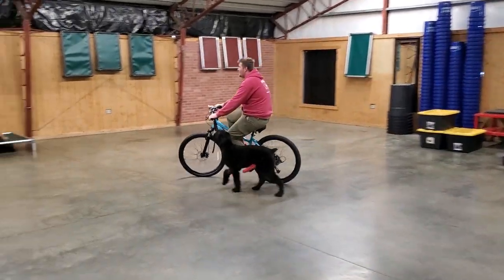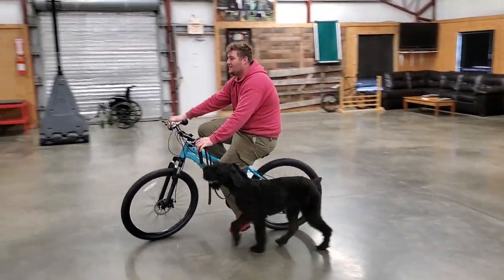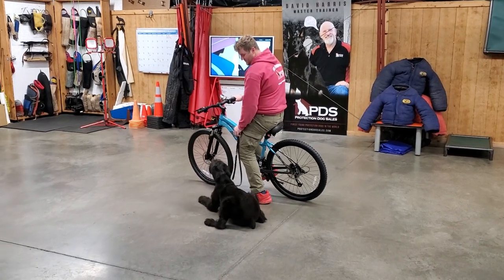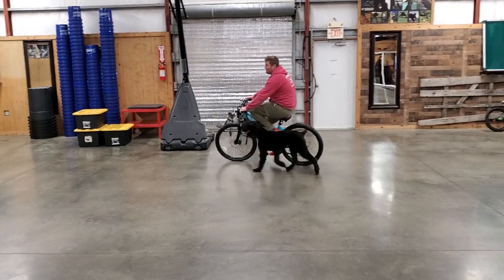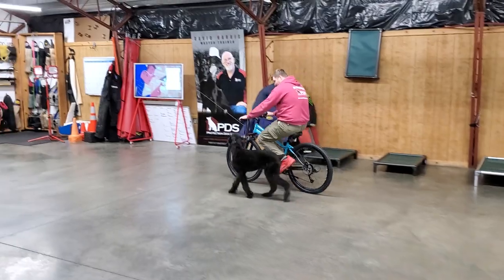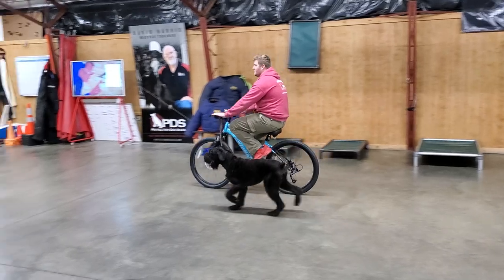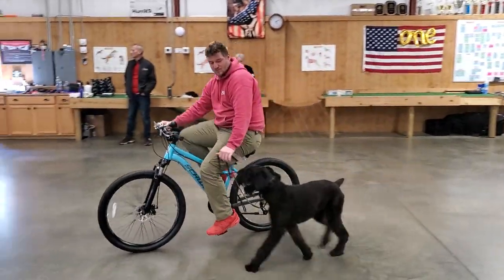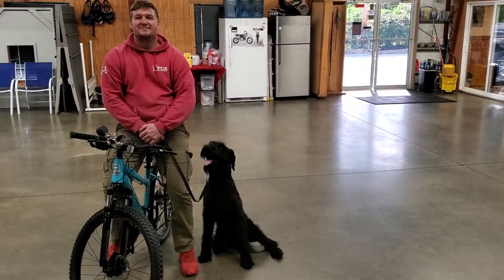Incredible Young Giant Schnauzer "Wilson" 8.5 Mo's Yielding Skills Biking Obedience Training Program